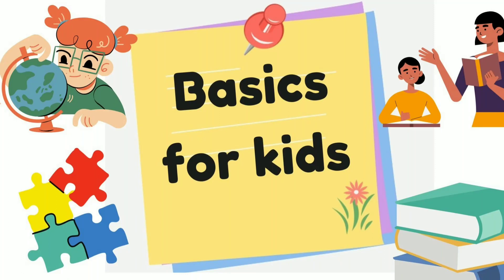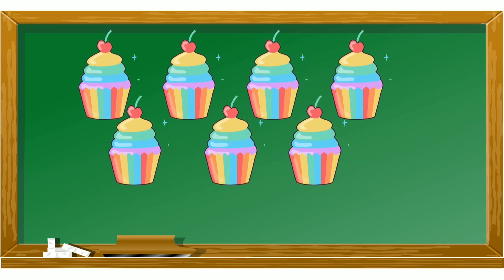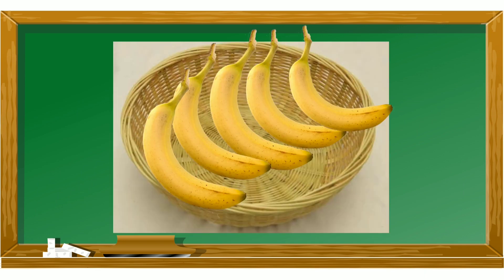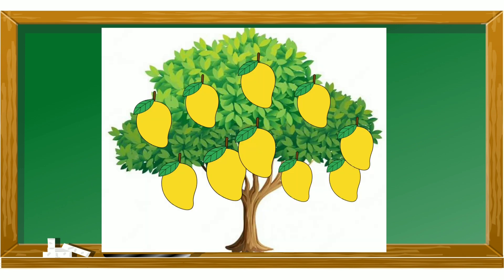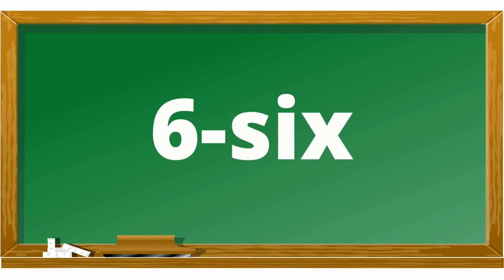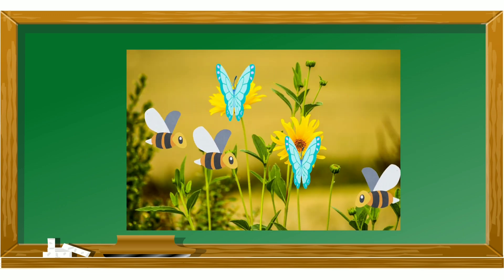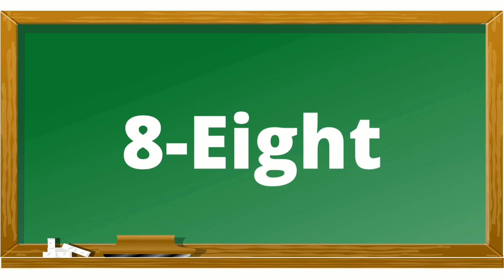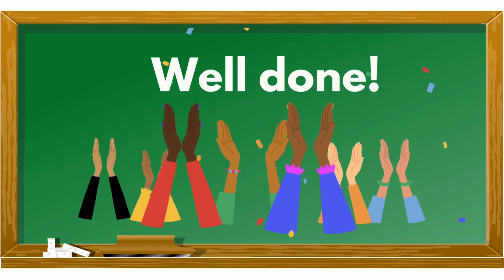Counting quiz for kids | Numbers Quiz for kids | Learn Counting|Basics for kids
Counting quiz for kids | Numbers quiz for kids

Our Channel Vision:
Knowledge is a power that can transform all spheres of your life and activity. It is imperative that a child is developed in all aspects at a very early age. We are committed to give quality content that fortify our kids knowledge to the next level.